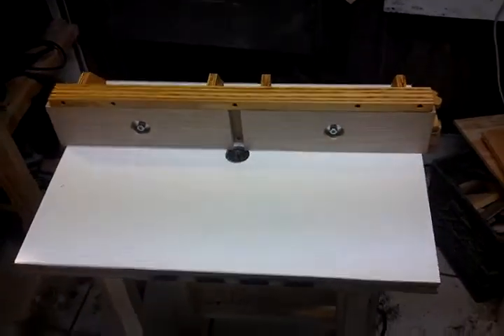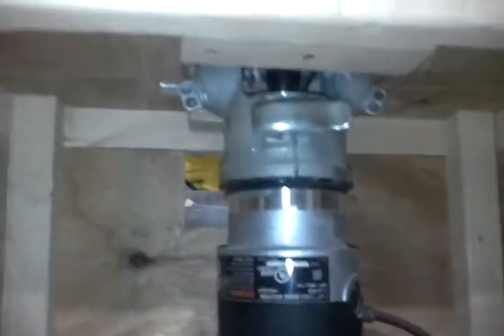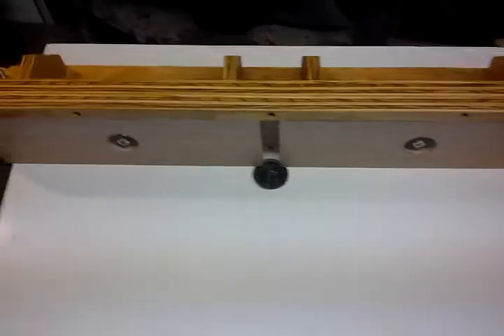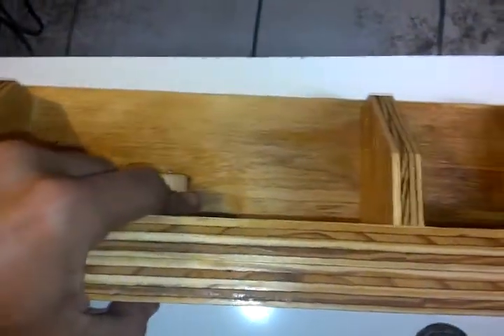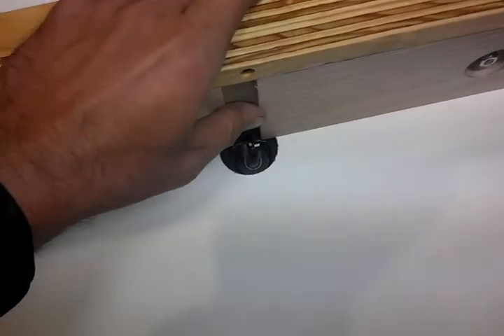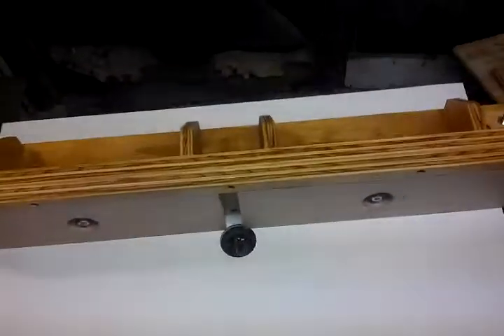homemade router table 1